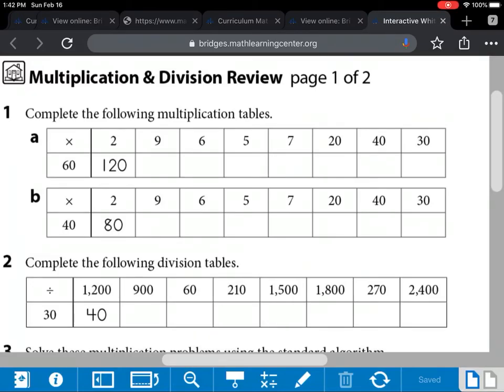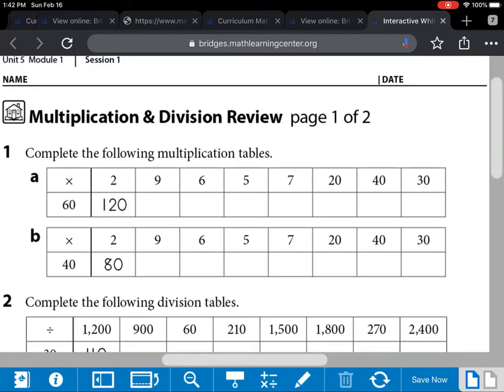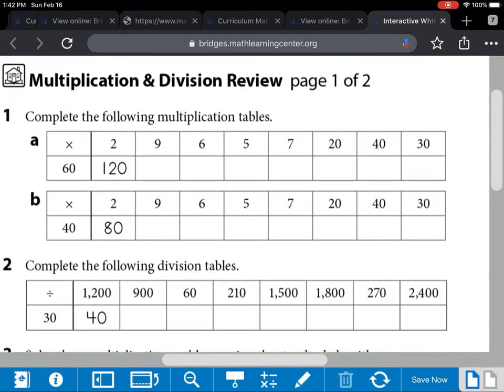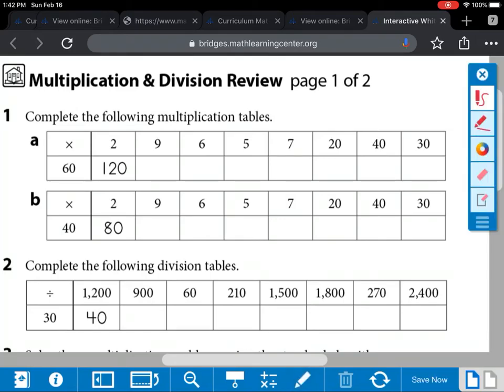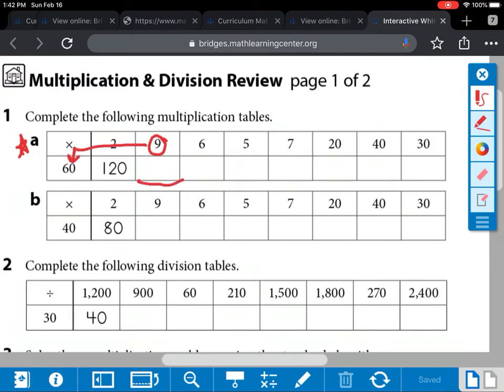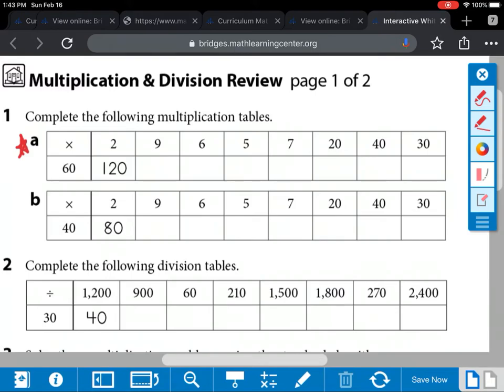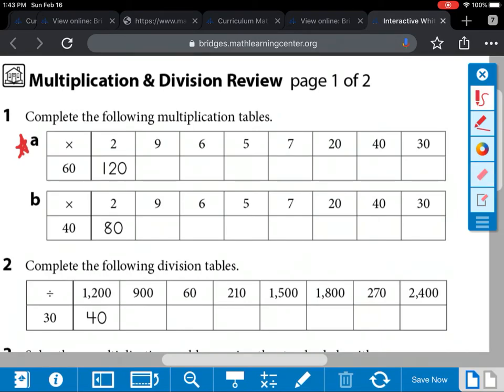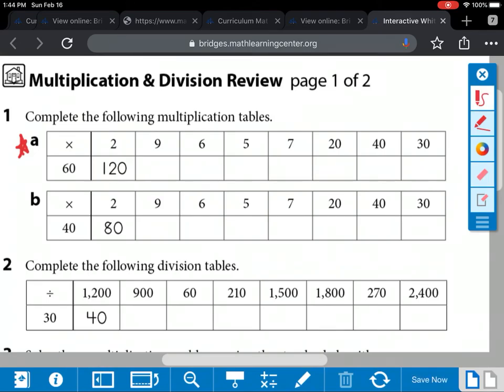Multiplication and Division Tables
HW week of Feb. 18 pg. 89 #1-2